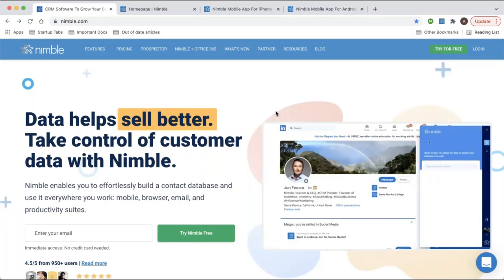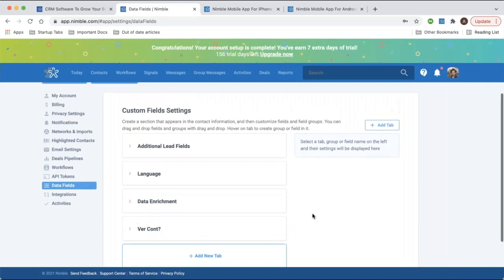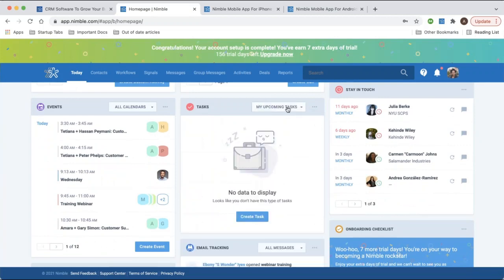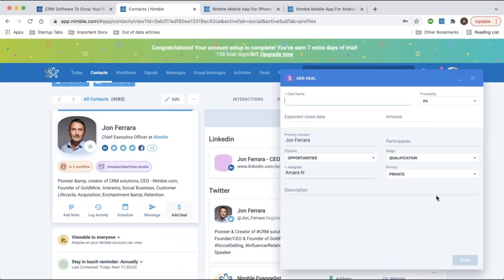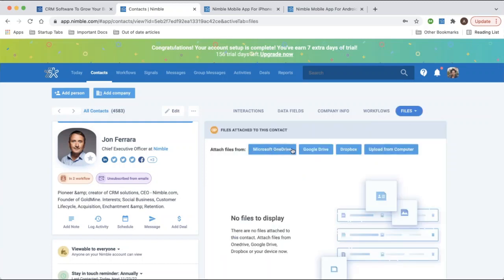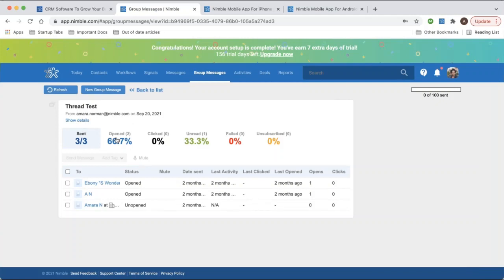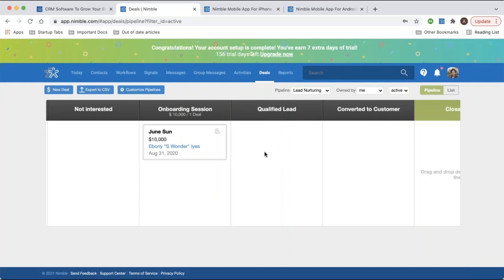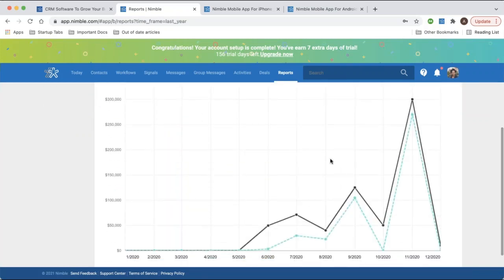Nimble 101: General Overview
In this video, you’ll learn how to:

- Connect all your emails and calendars into Nimble
- Import and organize contacts using tags and custom fields
- Use Nimble’s search feature to create targeted groups and saved segments
- Send outreach at scale using Group Messaging
- Successfully track all your activities in Nimble
- Create multiple deal pipelines and use sales reports

About Nimble
Nimble is the industry-leading CRM for Microsoft 365 and Google Workspace that builds award-winning contact management solutions for teams and individuals. By providing users with the tools and insights to maximize collaboration, Nimble is putting the R for Relationships back into CRM.
Ranked #1 in Overall Satisfaction by G2 Crowd, and #1 Small Business Sales and Marketing CRM by Fit Small Business, Nimble combines the strengths of traditional CRM, classic contact management, social media, sales intelligence, and marketing automation into a powerful relationship management platform that delivers relationship insights everywhere you work.